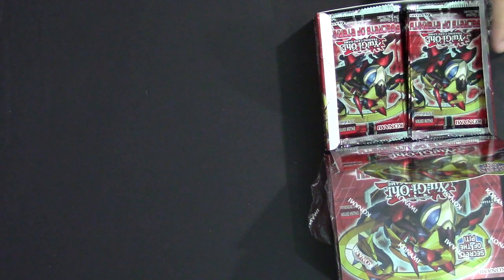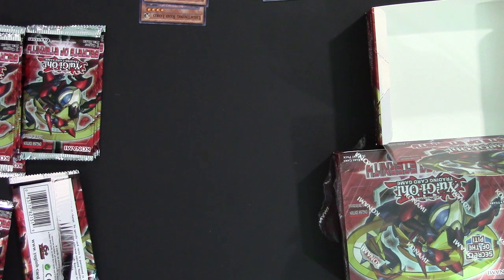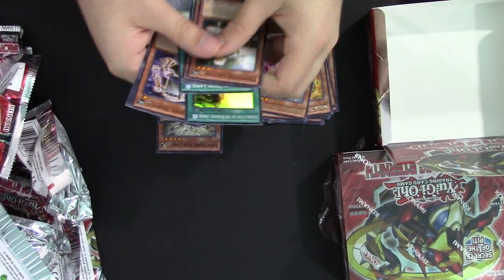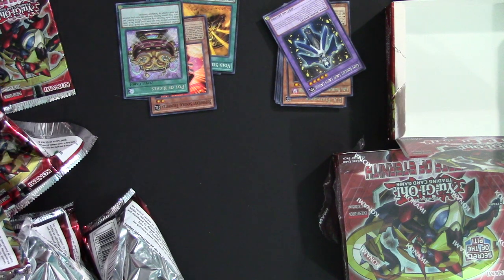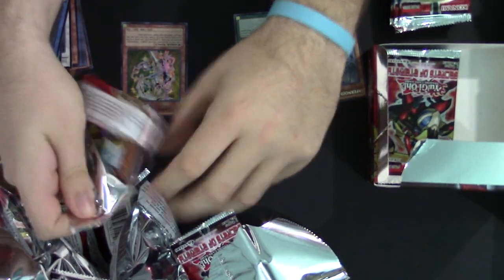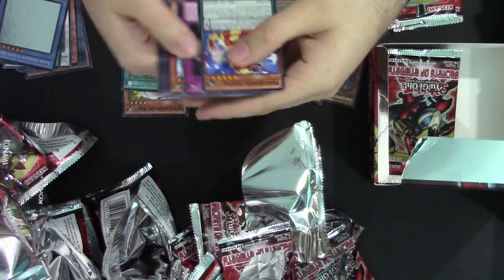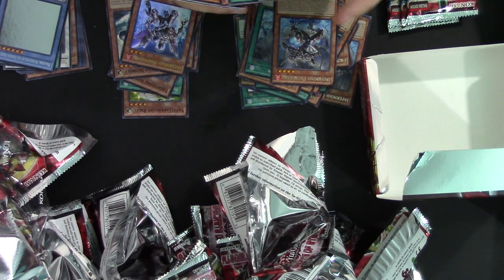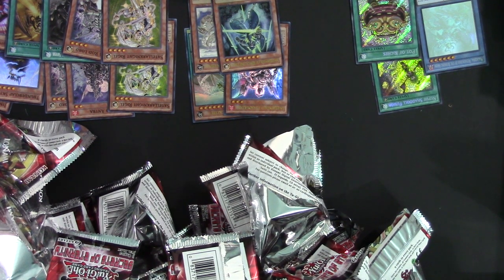Yu-Gi-Oh! Secrets of Eternity Unboxing